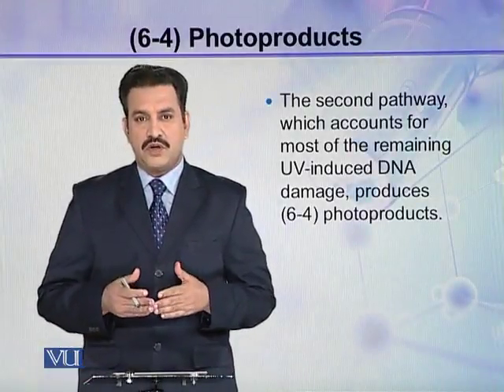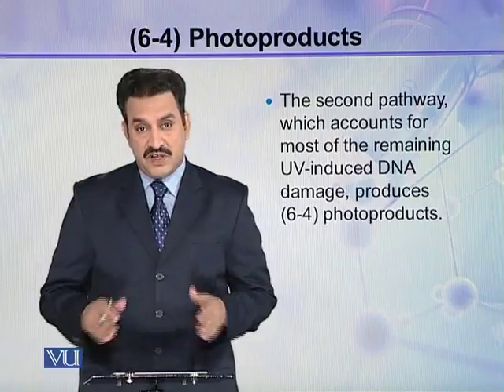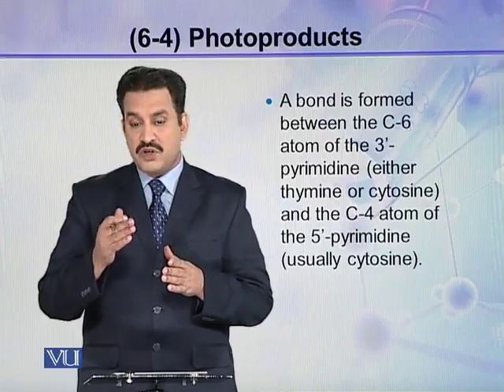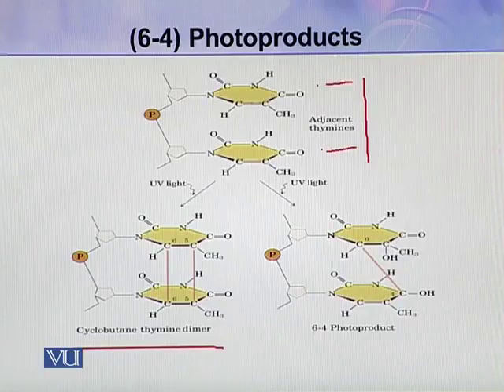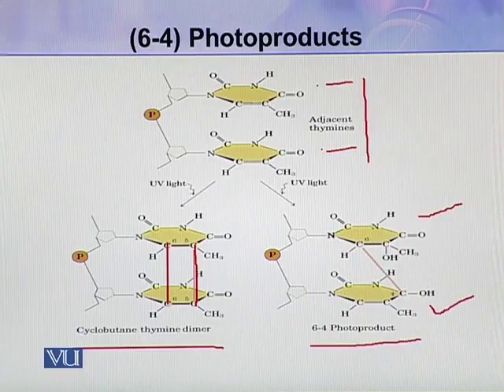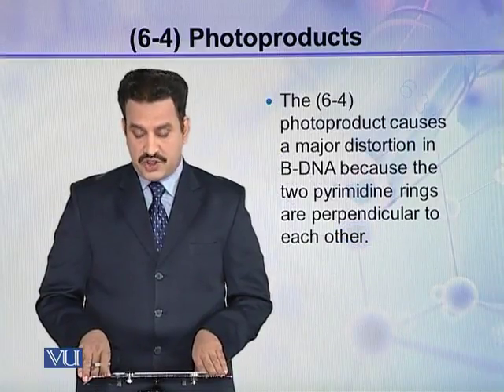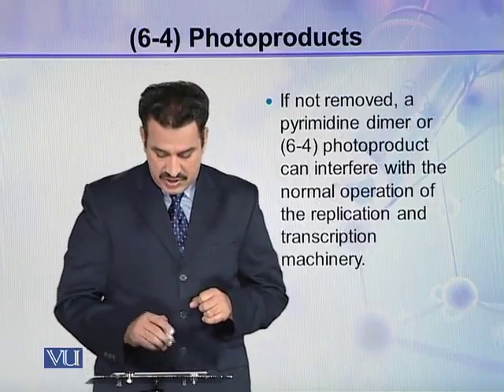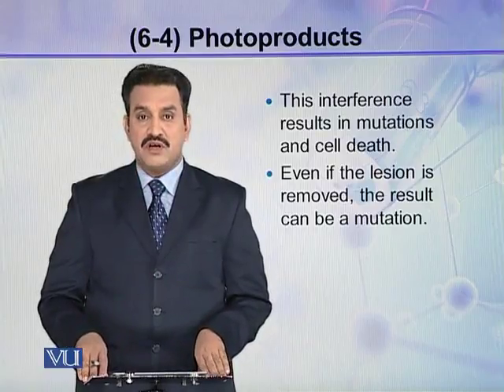BIO731_Topic057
Topic: 57